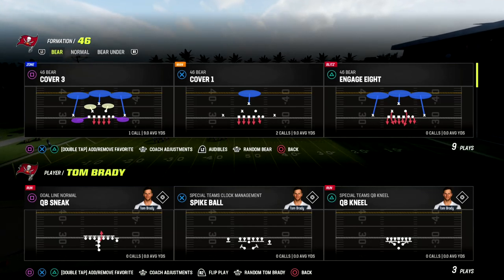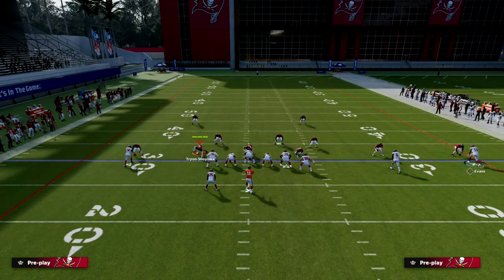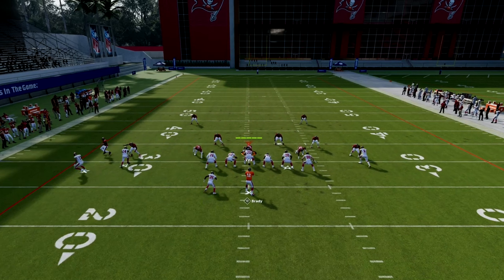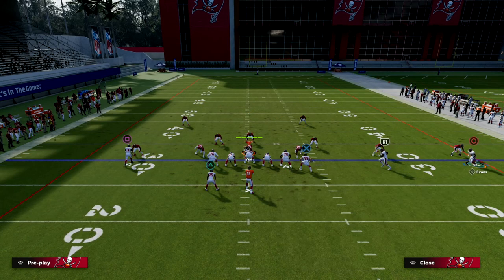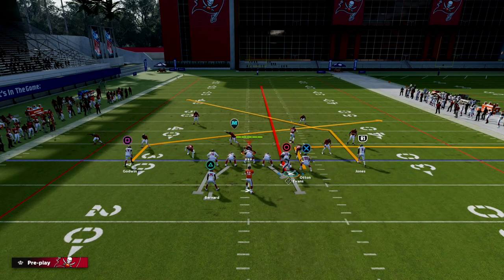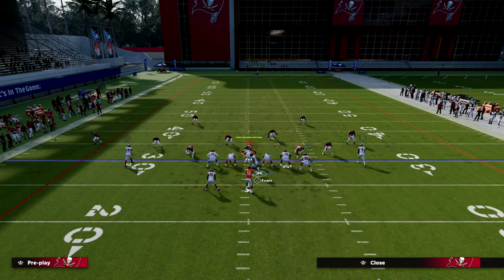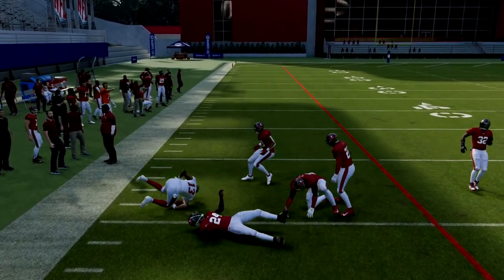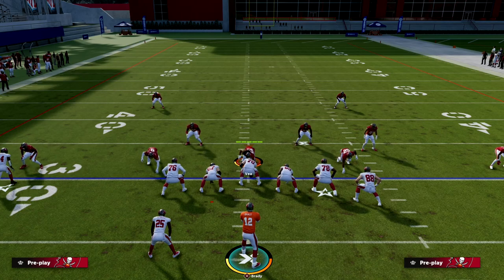This Play Is One Of The BEST Man Beaters In Madden 23